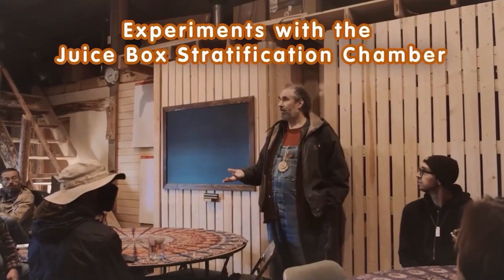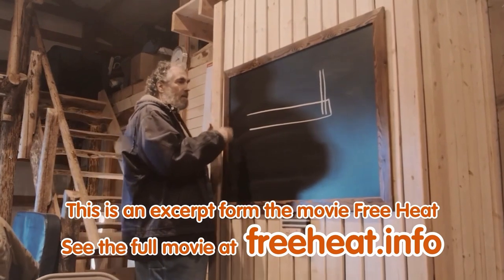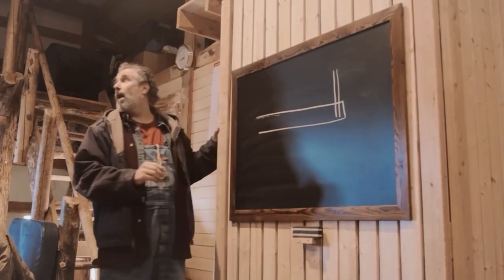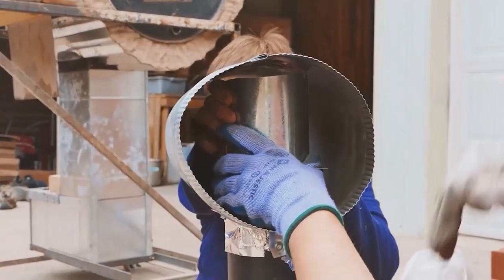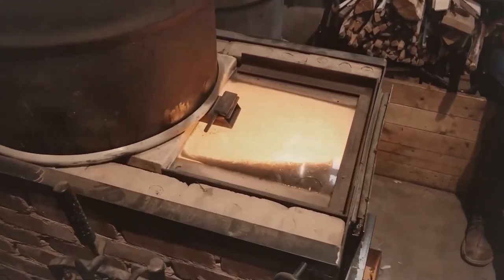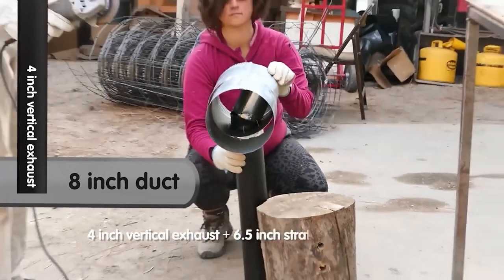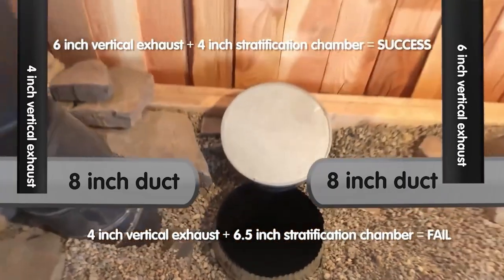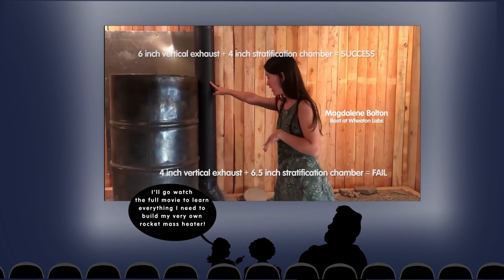Free Heat movie excerpt - juice box stratification experiments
This is an excerpt from the movie Free Heat. Mud came up with an amazing idea to improve the rocket systems. I call it the Juice-Box. We experimented with this idea and found out what worked and what didnt. In the end we came up with a way for it to work. We are all about experimentation at Wheaton Labs, come join us

Kyle Neath
Mehron Kugler
Kerry Rodgers
Dolius
Bill Crim
Greg Martin
Bill Erickson
Vention Bartell
Ashley Taylor
G Cooper
Chris Sugg
Bryan Beck
Kevin Perry
Paula Creevy
Eric Tolbert
Denzil crews
danita neu
Polly Jayne Smyth
James Tutor
JMBlackwater226R